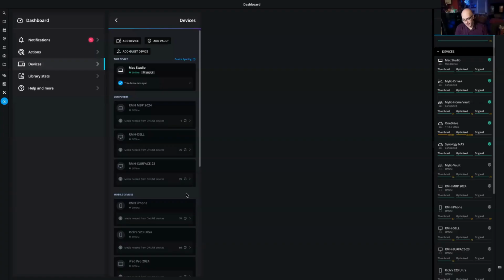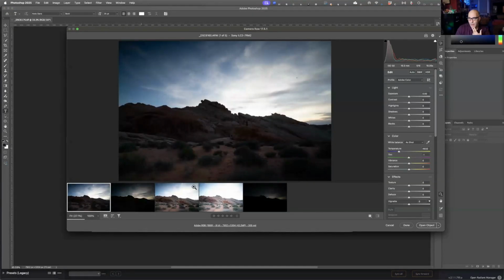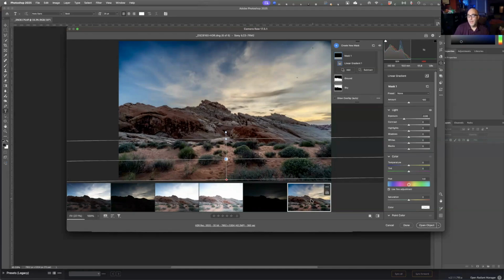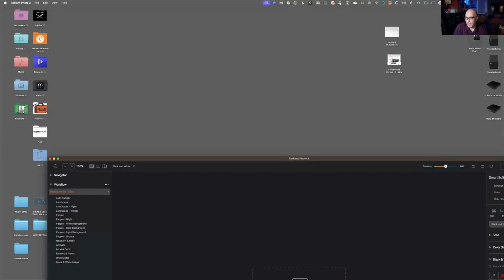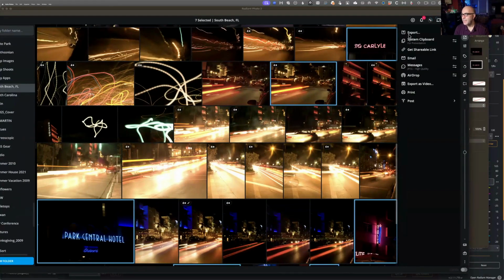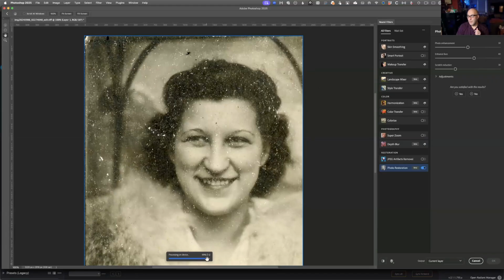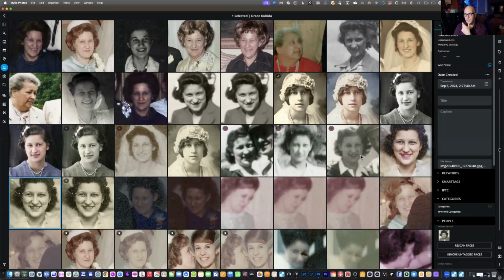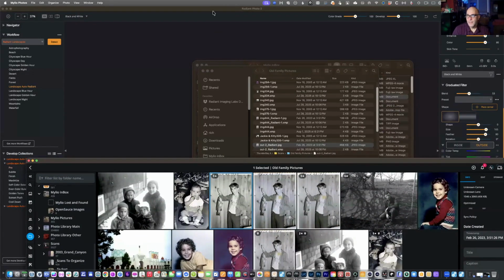Take Your Edits Further Using External Apps with Mylio Photos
Join guest host Rich Harrington, Mylio’s Head of Product, for a hands-on Coffee Break exploring how to use your favorite editing tools alongside Mylio Photos. You’ll learn how the Open With command makes it simple to send your photos to any external editor, whether that’s Photoshop, Luminar, or Radiant Photo, and keep everything organized back in your Mylio library.

In this session, you’ll discover:

• How to use the Open With command to edit in any application.
• Best practices for keeping edited versions grouped with originals.
• How Radiant Photo pairs seamlessly with Mylio Photos for stunning results.

Whether you’re polishing portraits, enhancing landscapes, or experimenting with creative edits, this session will give you the confidence to extend your Mylio Photos workflow with the editing tools you love.